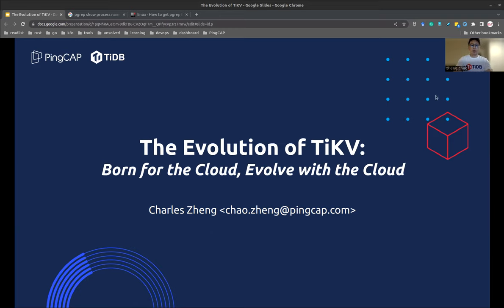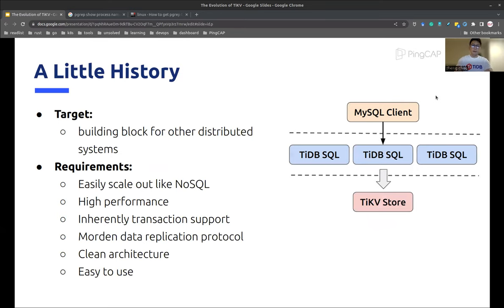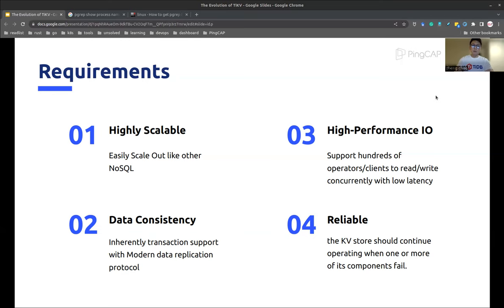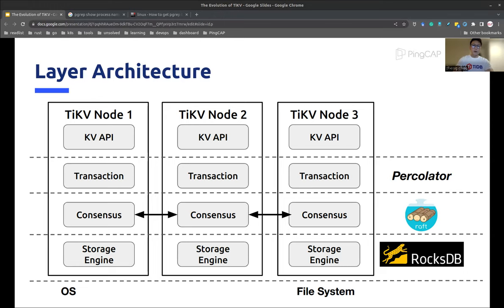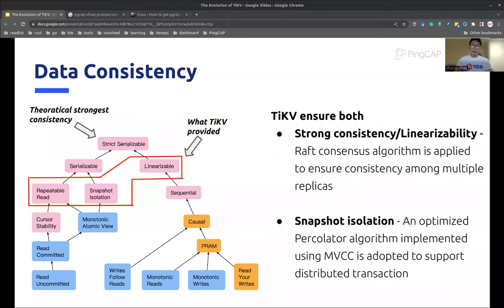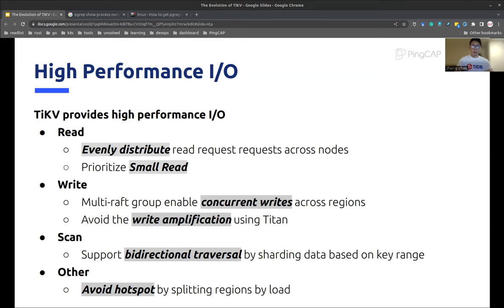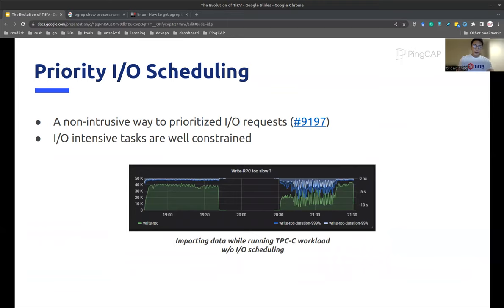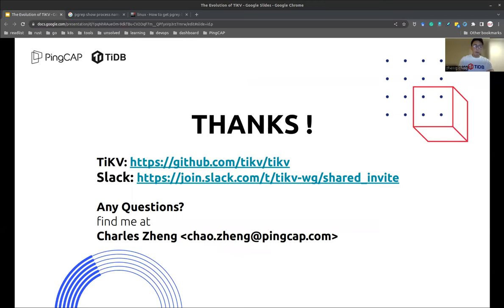The Evolution of TiKV